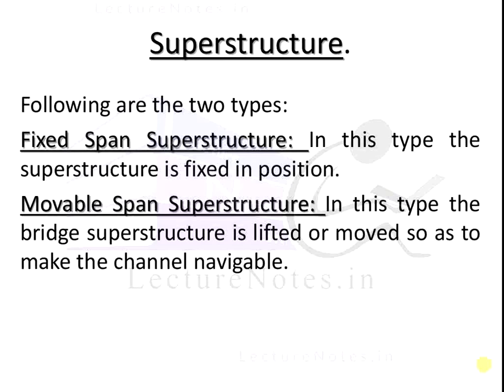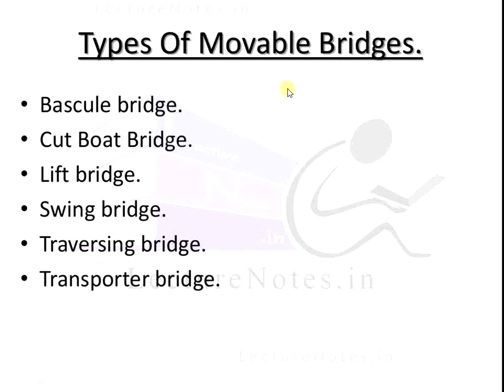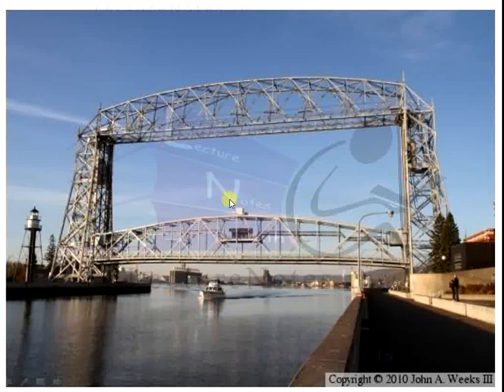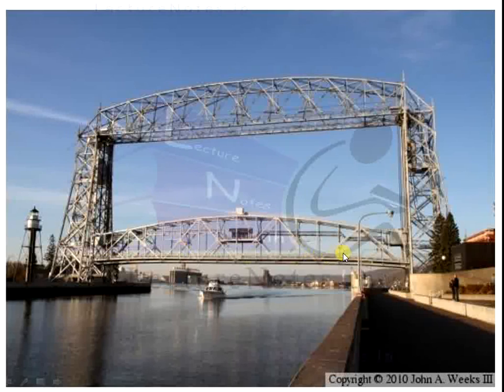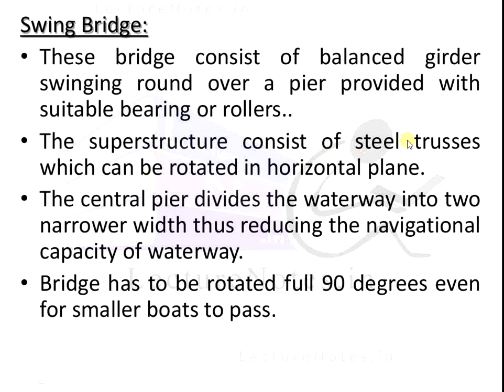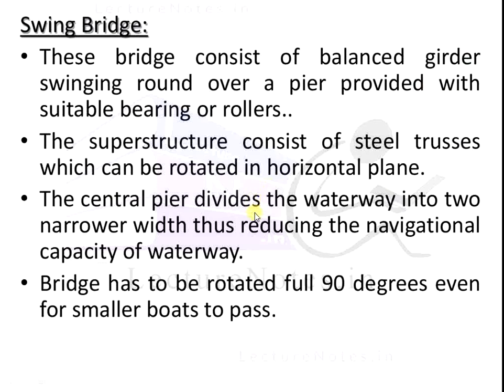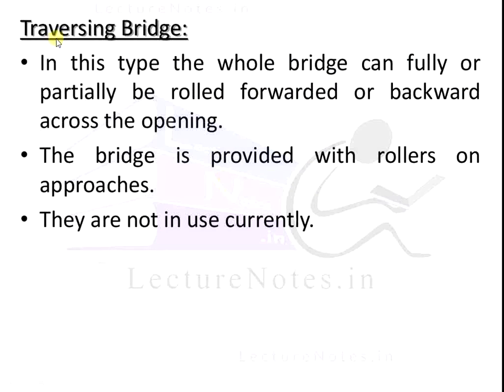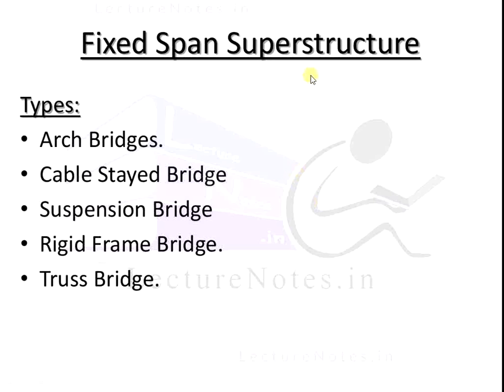IE 24th Lecture